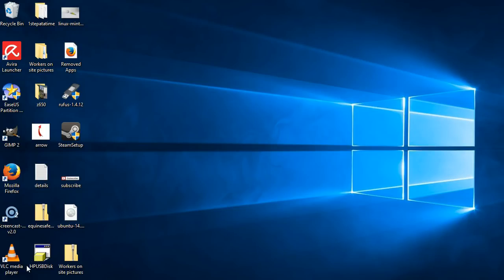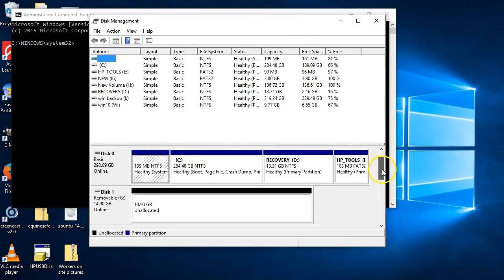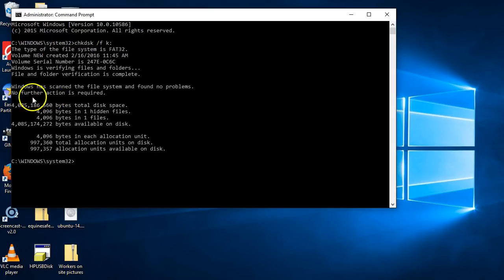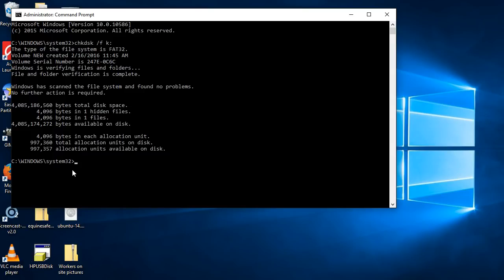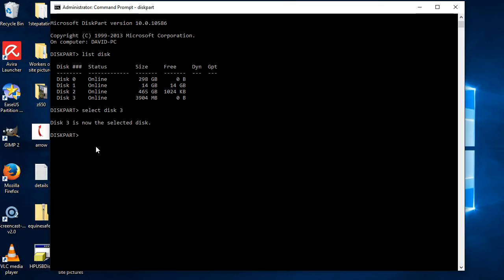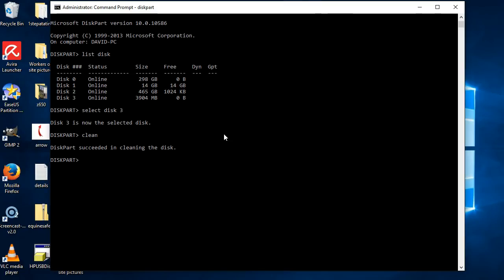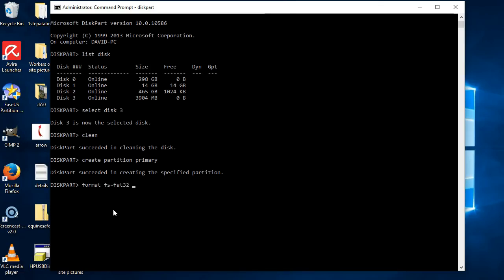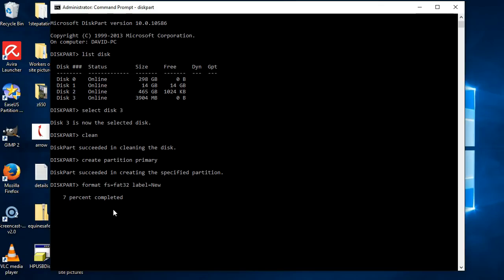sd card corrupt how to fixe